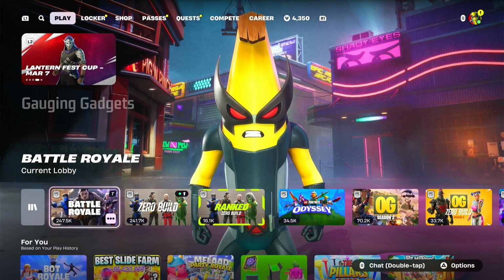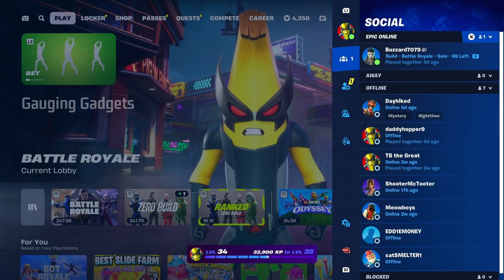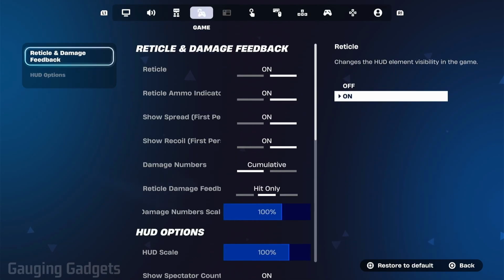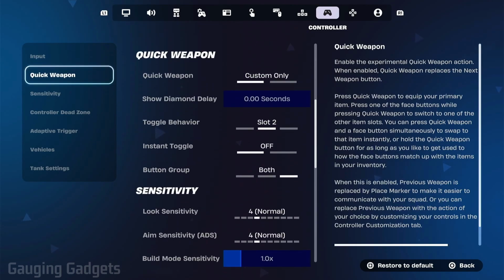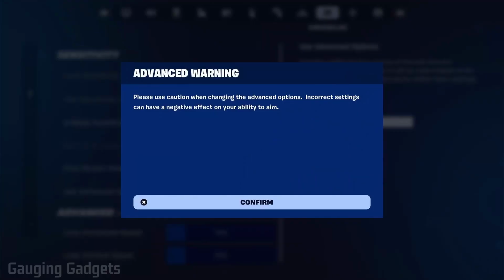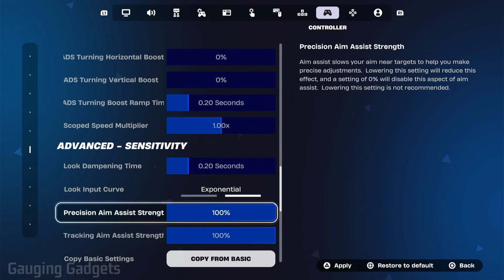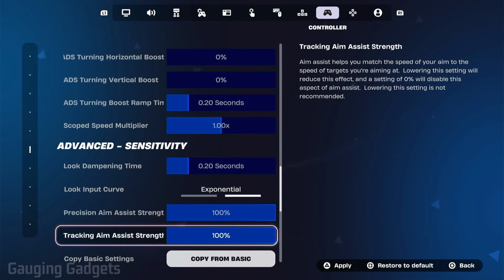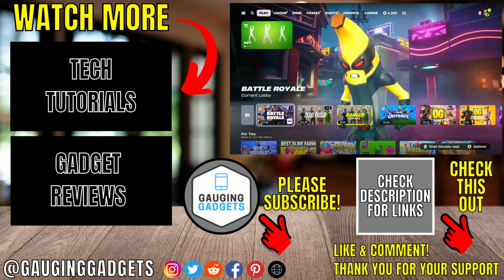How to Turn On Aim Assist in Fortnite - 2025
How to turn on Aim Assist in Fortnite? In this tutorial, I show you how to enable aim assist or auto aim in Fortnite on Xbox, PS4, PS5, Switch, & PC. This means you can turn on auto aim in Fortnite and increase it's strength.